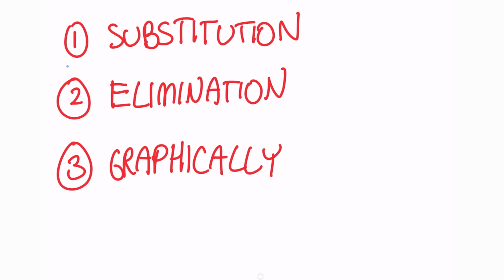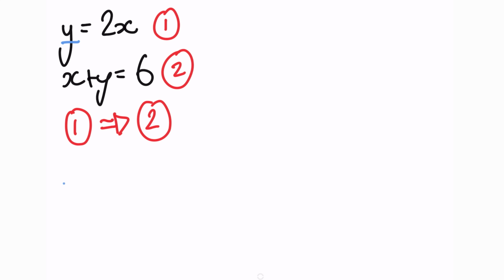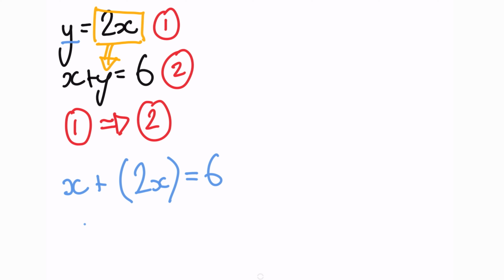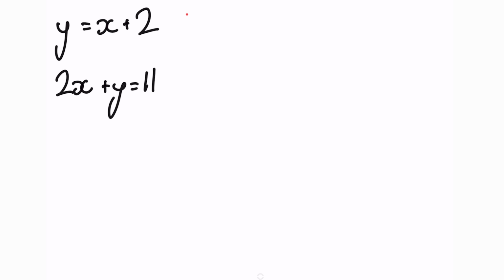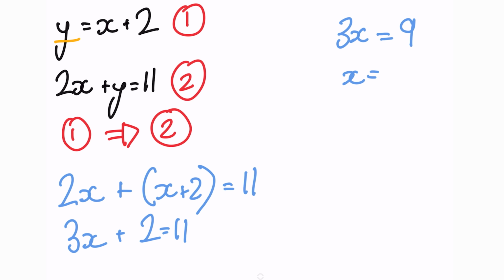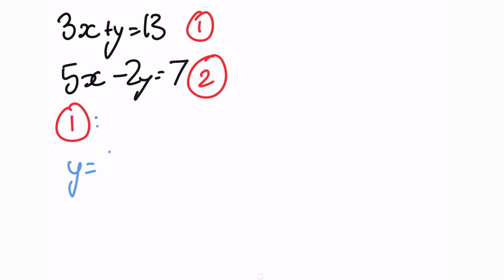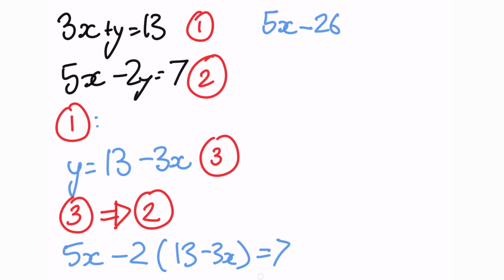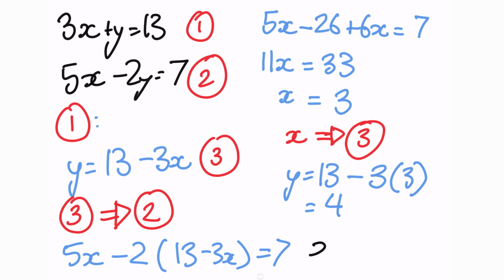Solving Simultaneous Equations - Substitution | Lecture Lane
Ever wondered how to solve two equations simultaneously. Well now you can using substitution!

Whether you are studying in the the UK for your GSCEs, the US for your SATs, Australia for your HSC, we've got you covered for all your mathematical and scientific questions. If you're in primary school and want to cover basic arithmetic, we've got you too!